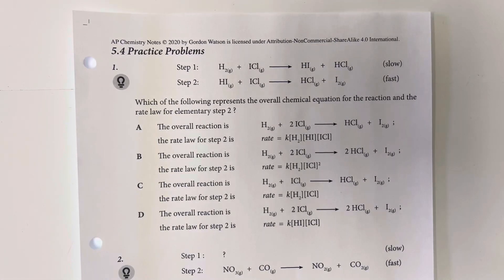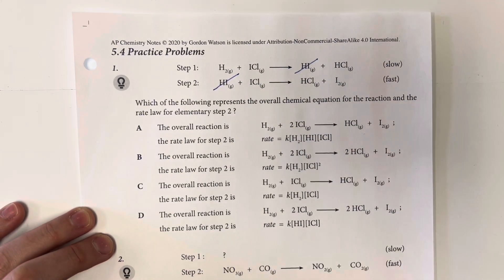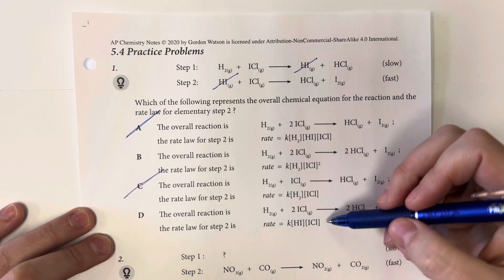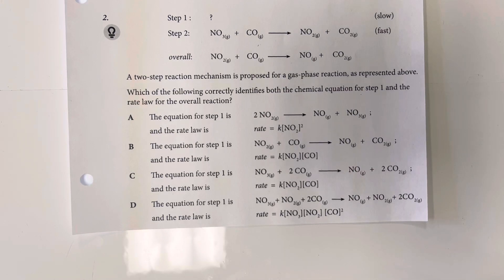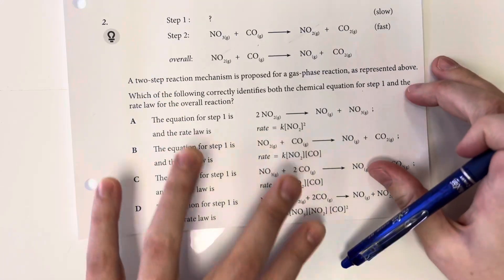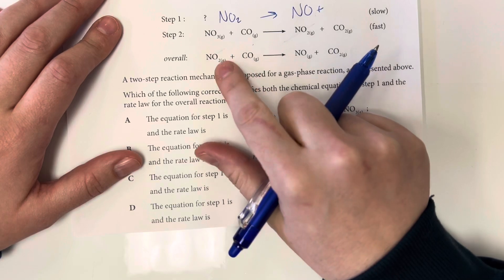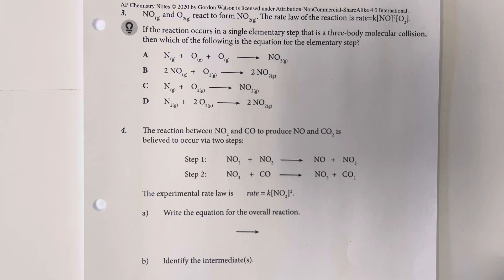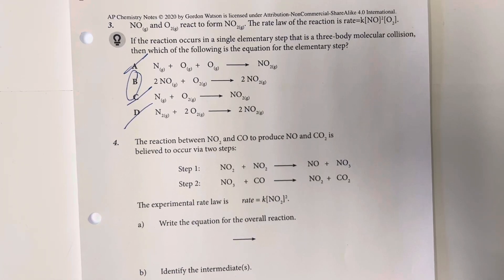AP Chemistry Unit 5.4 Practice Problems - Elementary Reactions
AP chemistry unit 5.4 practice problems going over elementary reactions. Determining overall reaction